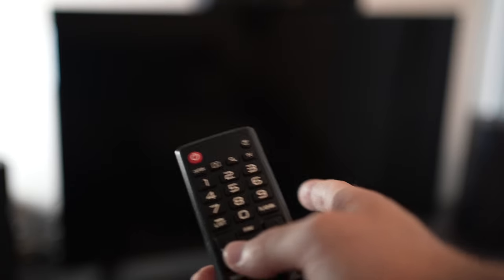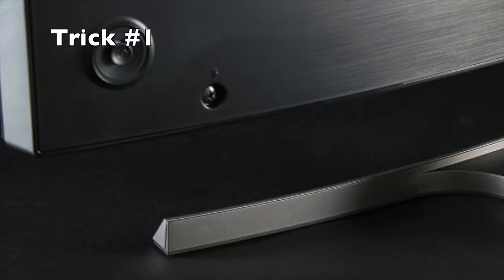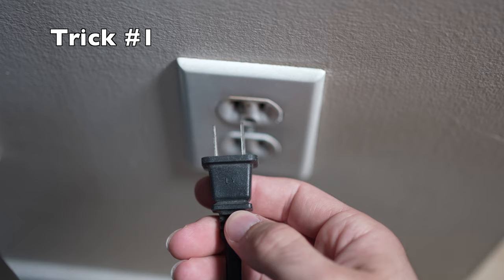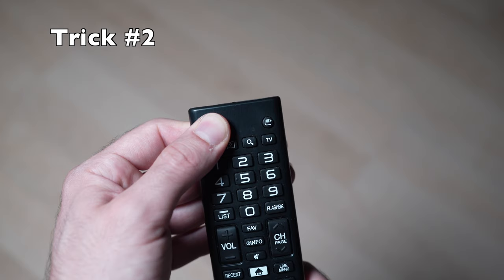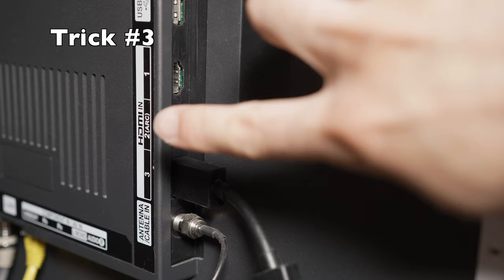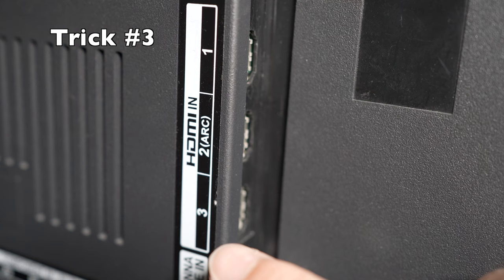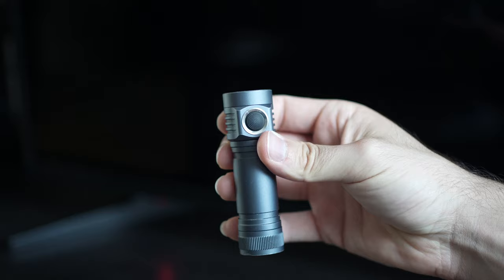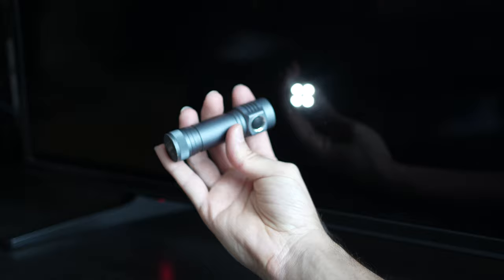How to Fix Your Haier TV That Won't Turn On - Black Screen Problem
Quick tutorial where you will learn how to fix your Haier smart TV (or not smart tv) that won't turn on. If your television screen stays off when you are trying to turn it ON, then this may repair it. This could be done in less than 3 minutes and could solve some problems you were having. Step by step method easy to follow where I show you how to fix this trouble.